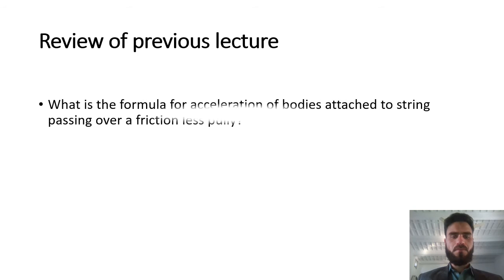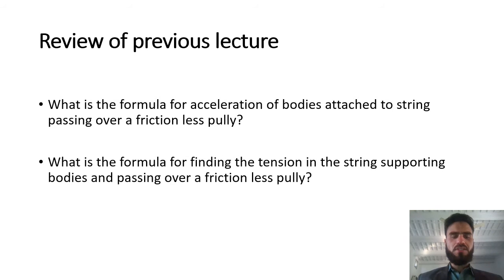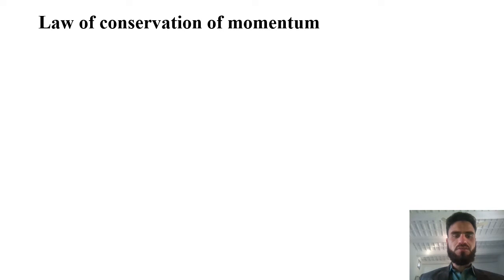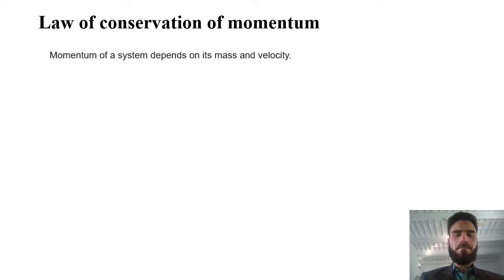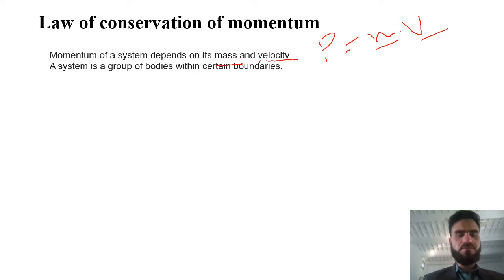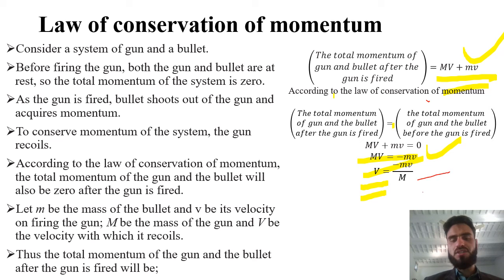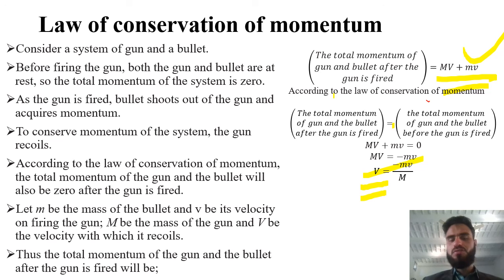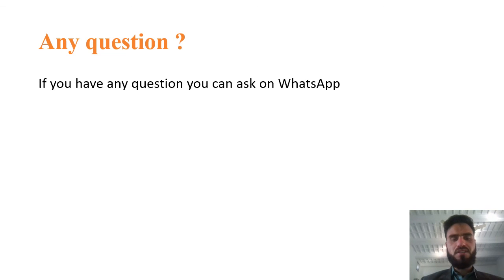Dynamics|Law Conservation of Momentum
Class 9

Subject
Chapter
Topic